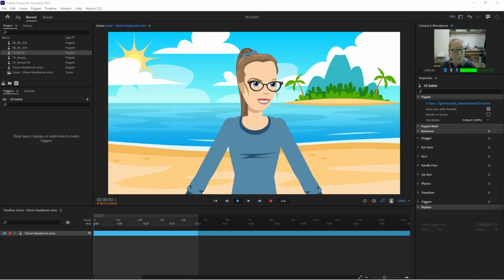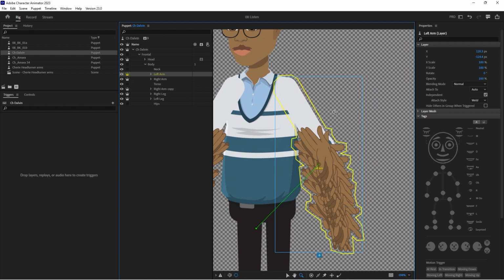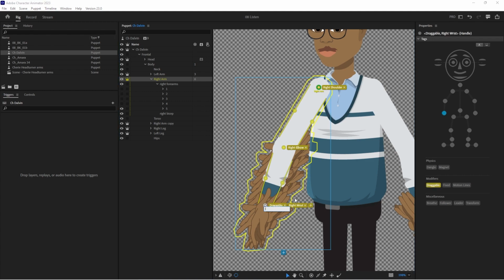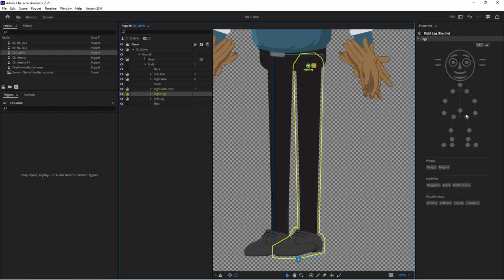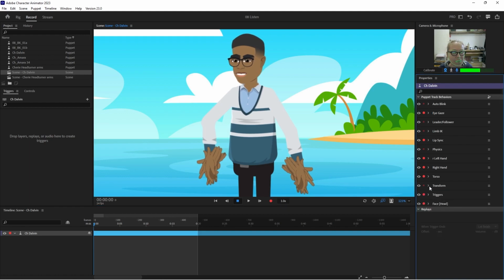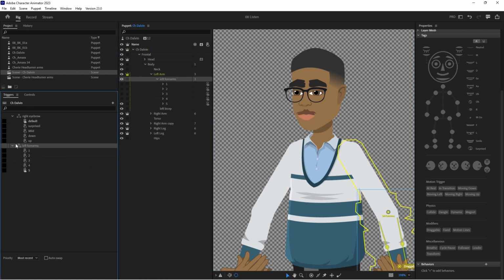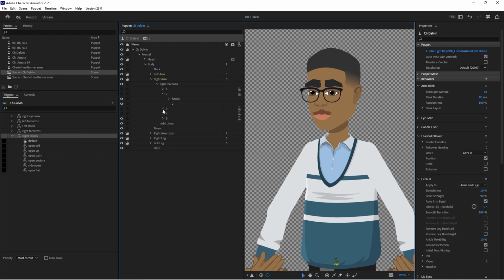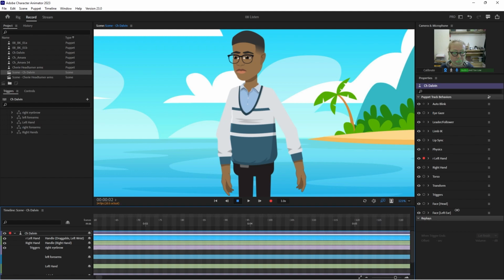characteranimator - Biceps behind the torso, forearms in front of the torso Experimenting with arms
Today we try some experimental arm rigging to have the bicep behind the torso and the forearm in front using leader follower behavior. We also do our swap sets and set up the timeline for animating.
Note: You can name your handles by selecting them and hitting enter.
I forgot to delete the dragger behavior on the lower level of wrists, this can interfere when you are recording, it should not be draggable, only the top level wrist!